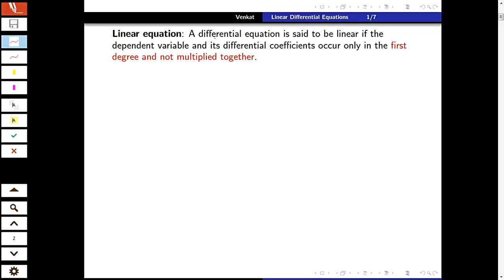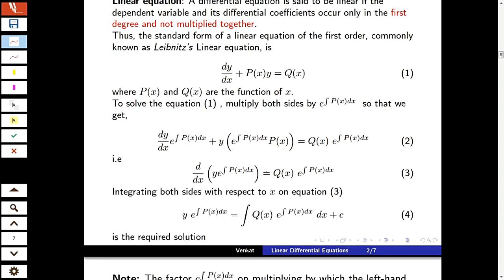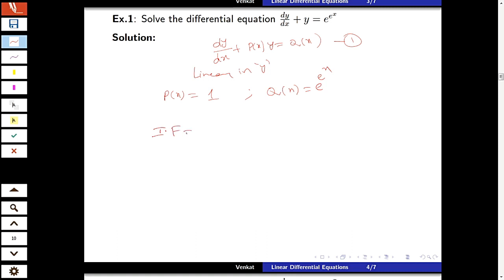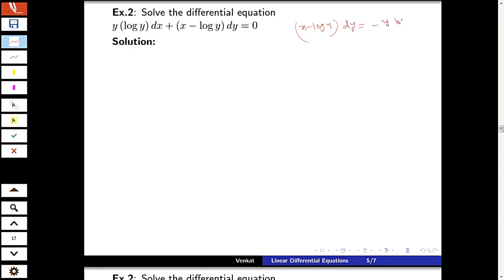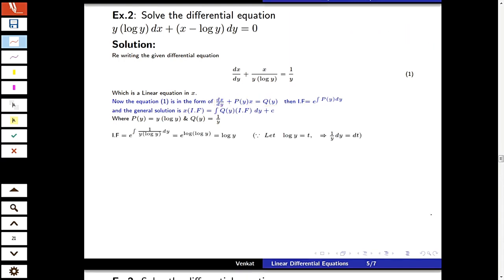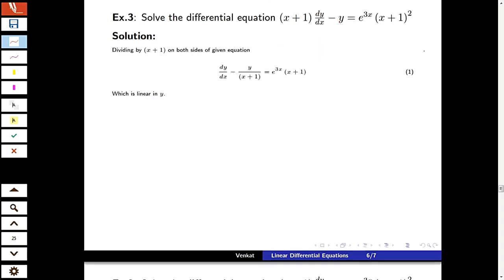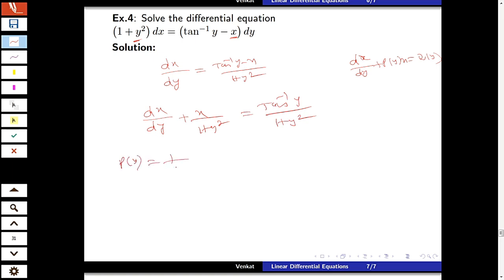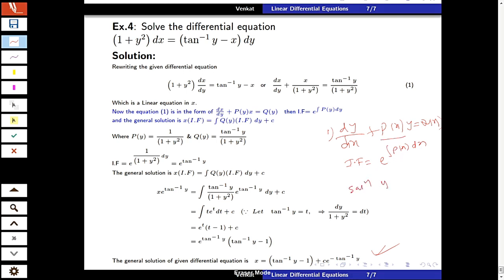Solution of Linear Differential Equation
In this video your going to learn about solution of linear first order differential  equation